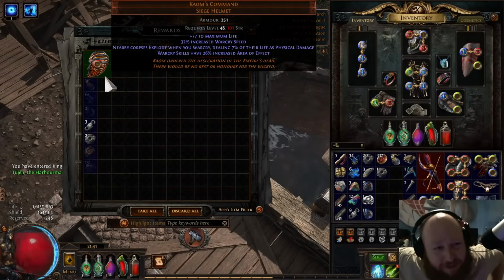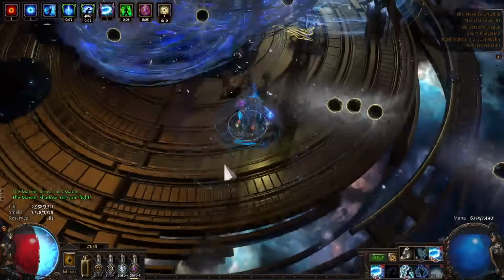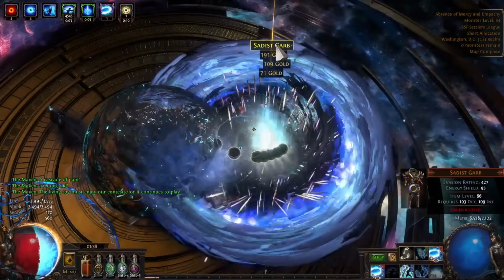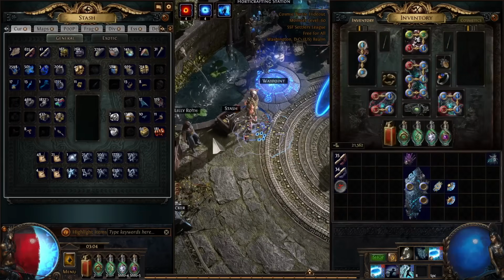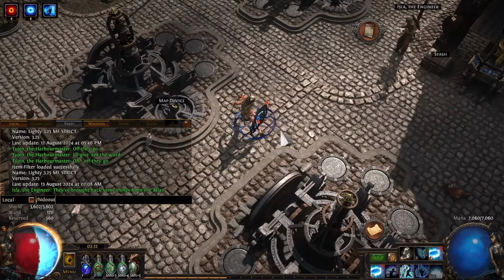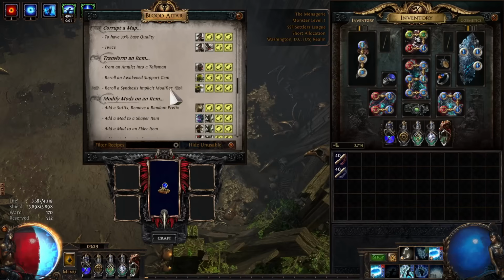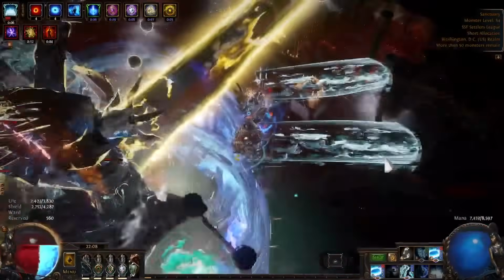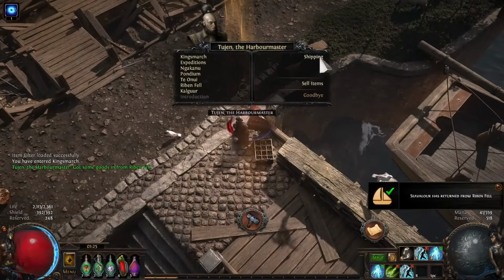Shipping Boats the Hardcore Way #176 | Path of Exile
""On March 11th, 2019 Path of Exile announced a new stash tab to be added, the unique tab. "

0:28 - Intro Skip